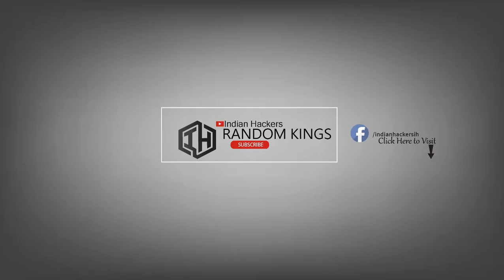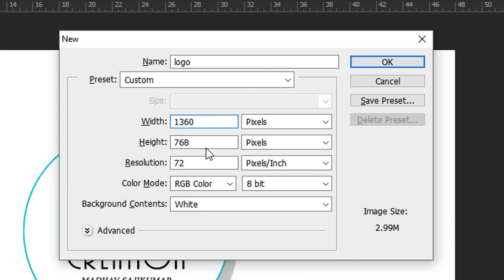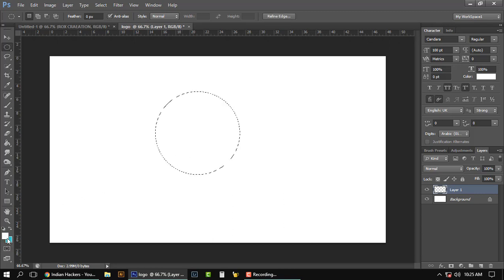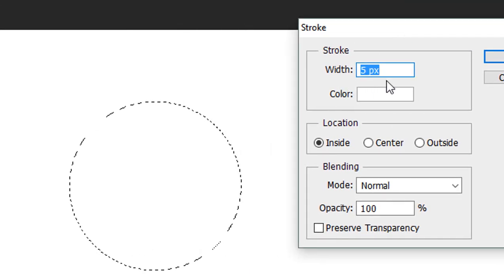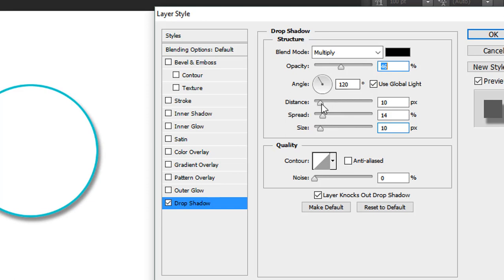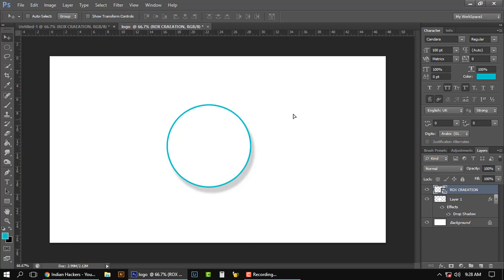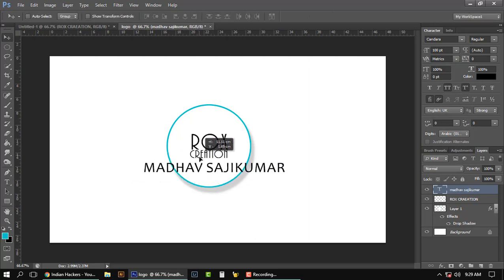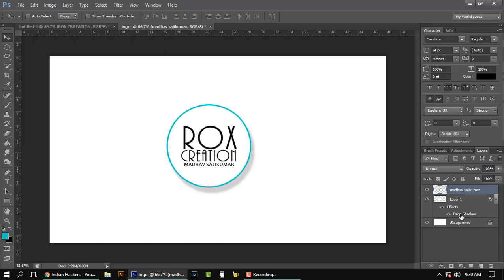How to Make a Classic Simple Logo in Photoshop CS6 2017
Redmi 4 Gold, 64GB
Redmi 4 Black, 64GB

OnePlus 5 Slate Gray 6GB RAM + 64GB memory
Moto G5 Plus 32GB, Lunar Grey
Best Selling Earphones and Headphone

boAt BassHeads 225 In-Ear Super Extra Bass Headphones Black
boAt BassHeads 225 Special Edition In-Ear Headphones with Mic Blue

Sennheiser CX 180 Street II In-Ear Headphone Black
Sony MDR-ZX110A On-Ear Stereo Headphones White
Best Selling Data Storage Drive's

SanDisk Cruzer Blade SDCZ50-016G-135 16GB USB 2.0 Pen Drive
SanDisk Ultra Dual 32GB USB 3.0 OTG Pen Drive
Seagate Backup Plus Slim 1TB Black

Mi 10000mAH Power Bank 2 Black
Intex IT-PB11K 11000mAH Power Bank White
Connect us !

IF YOU HAVE ANY DOUBT REGARDING THE UPLOAD COMMENT DOWN !
Indian Hackers
Madhav Sajikumar